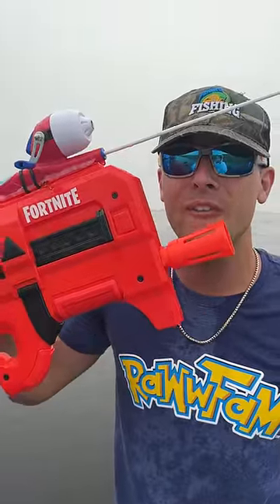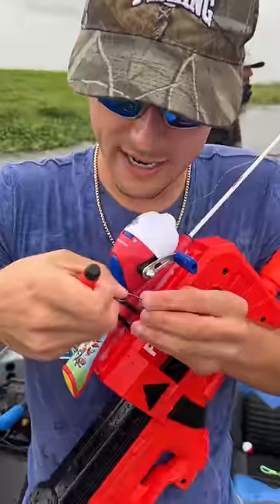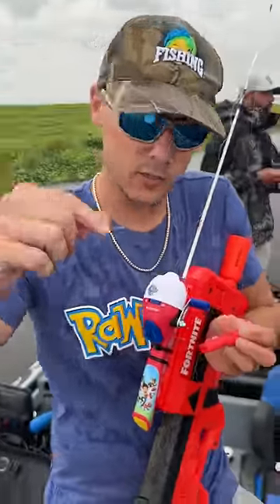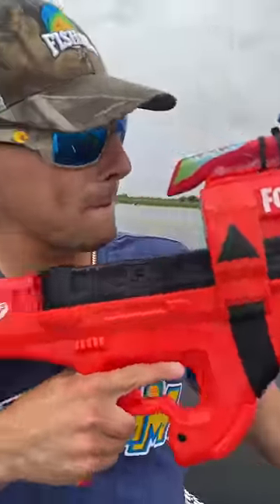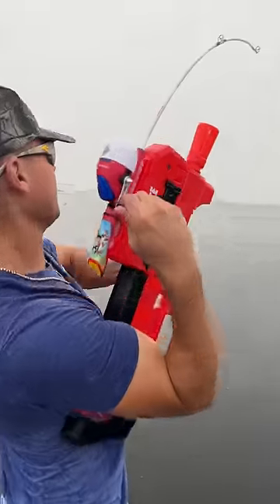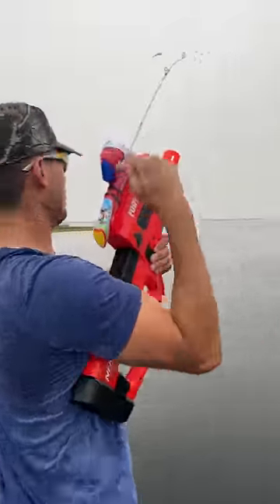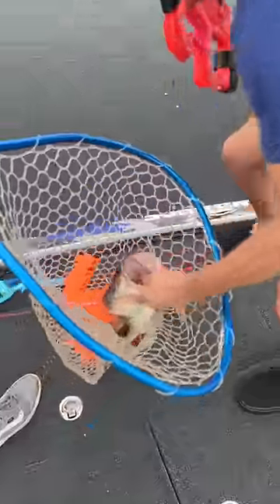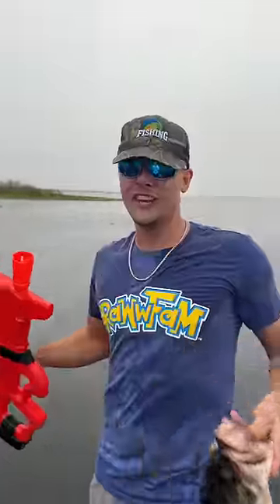Toy Blaster Catches MONSTER AQUARIUM FISH!